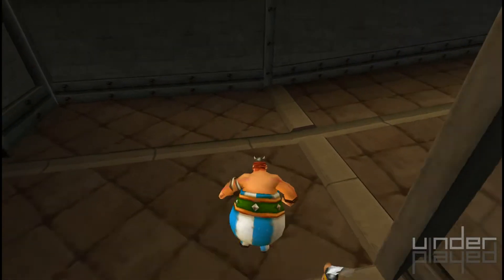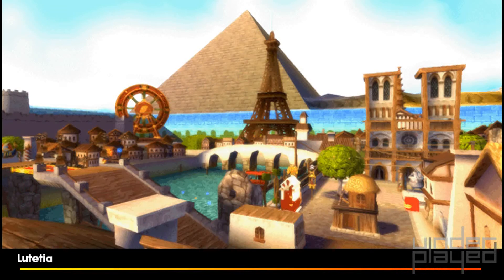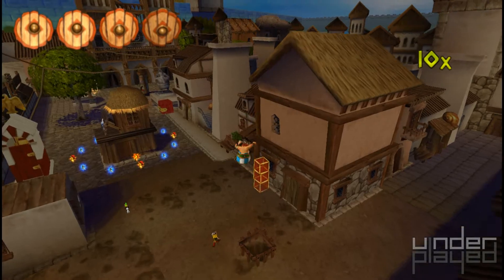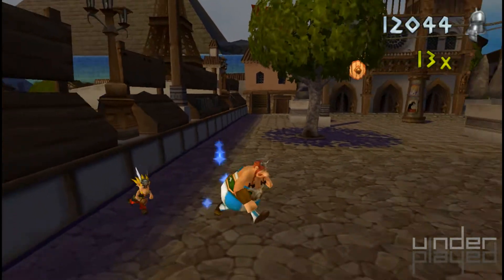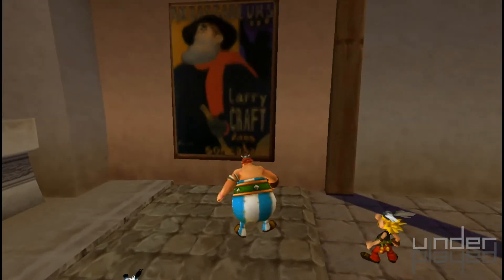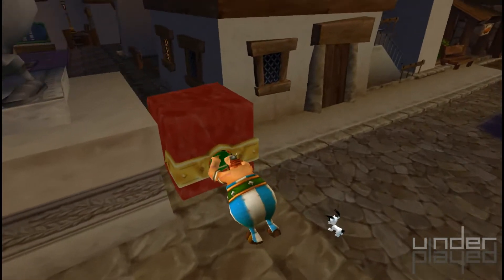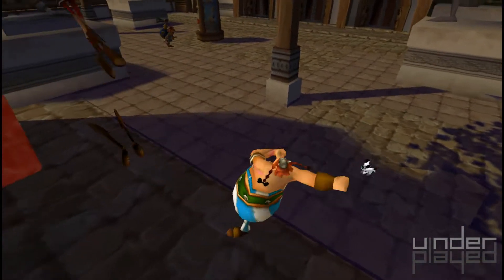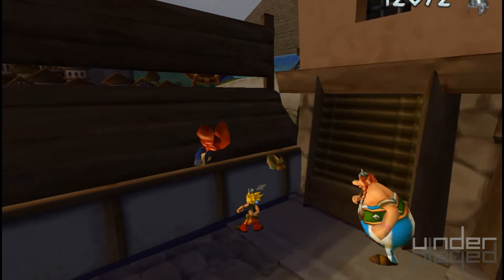Asterix & Obelix XXL 2 Part 6 HD 1080P PPSSPP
This gameplay series covers Asterix & Obelix XXL 2: Mission Wifix in HD 1080p for PSP on PPSSPP emulator. Watch for a review, exploration of gameplay features, and full walkthrough of the story campaign including the ending.

Asterix & Obelix XXL 2: Mission: Wifix is a DS & PSP remake of Asterix & Obelix XXL 2: Mission: Las Vegum, the sequel of Asterix & Obelix XXL. It was released in 2006 exclusively in Europe, due to the lower popularity of the franchise in the United States and Japan. The game stars the French comic book characters, Asterix and Obelix, and features spoofs to many classic games, in the same fashion that the comics spoof historical characters and make many cultural references.

System Specs
GPU: GeForce GT 640
CPU: Intel Core i7-4820K @ 3.70GHZ
RAM: 24 GB